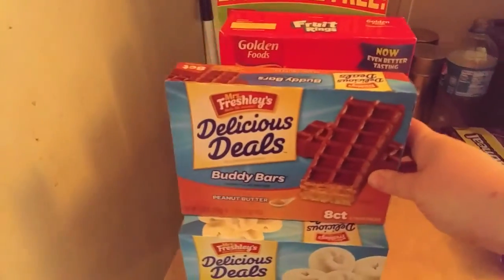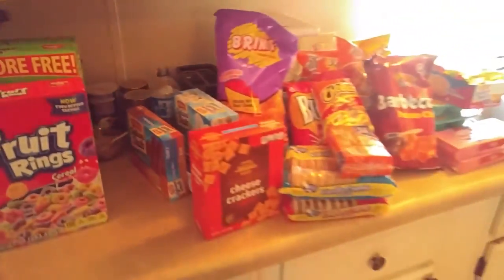Grocery Shopping | Plus Haul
Hey Zebras!!!

Its a shop with me... Today we are going to Dollar Tree, Game Stop, and Aldi. plus I have a haul to share as well!! Hope you enjoy!!

Keep your Stripes!!!